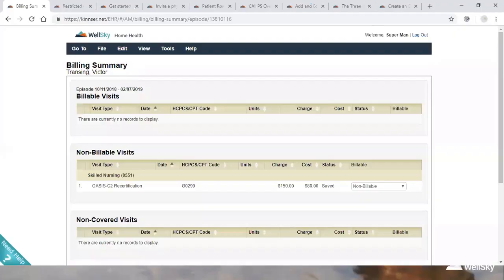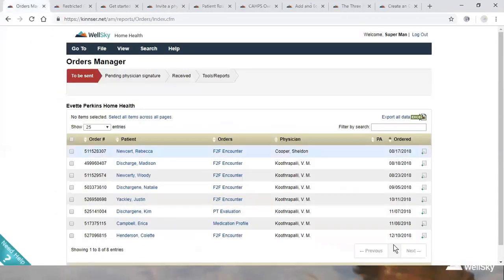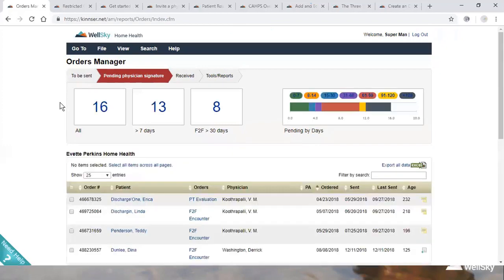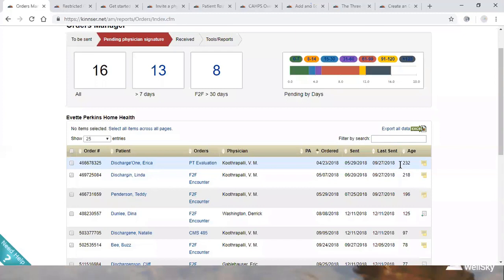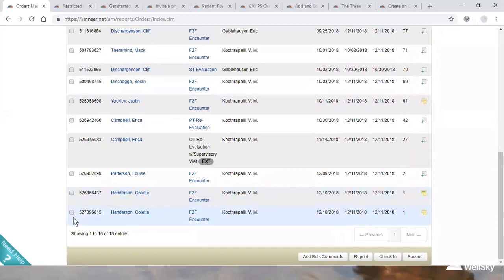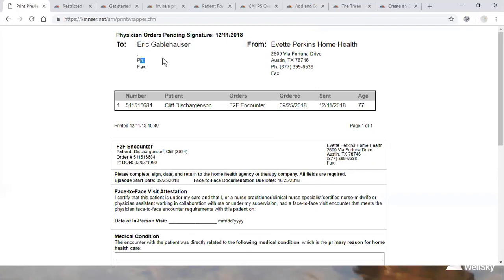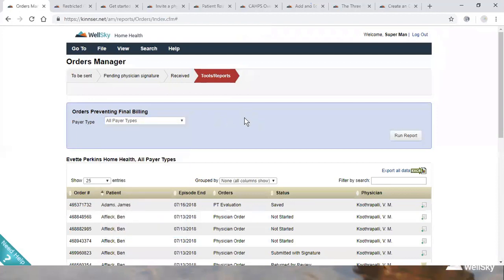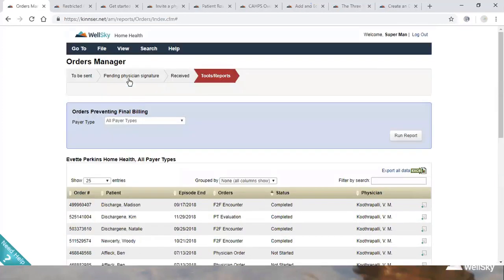Home Health Training series Orders Manager